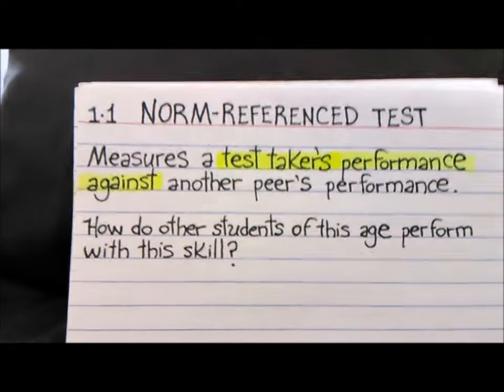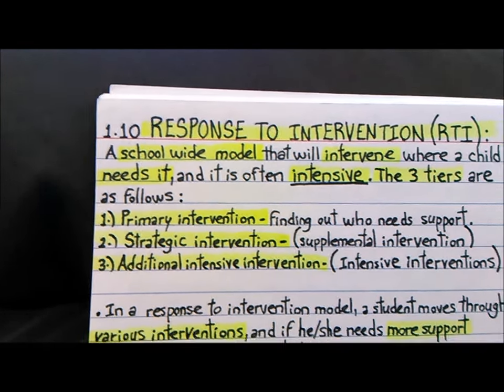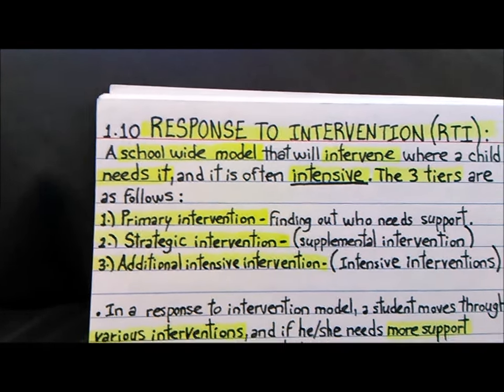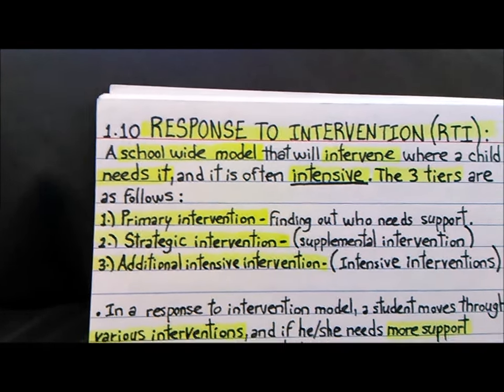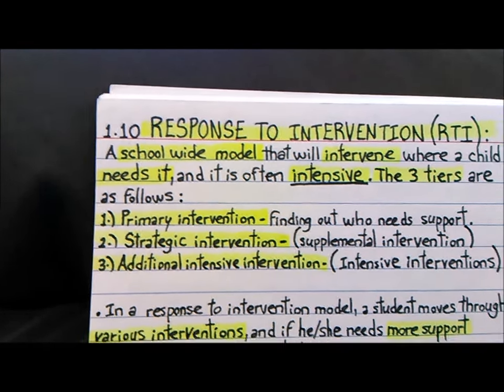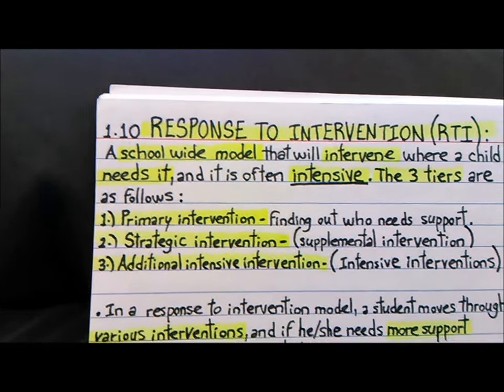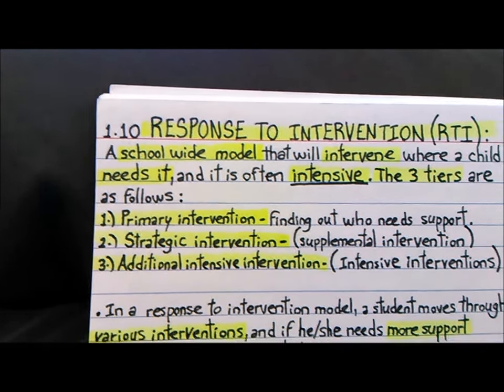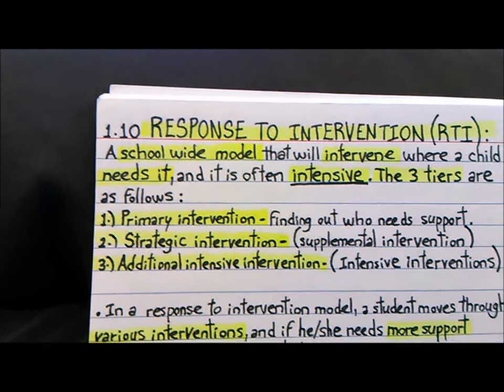Professional Education Test Study Flash Cards